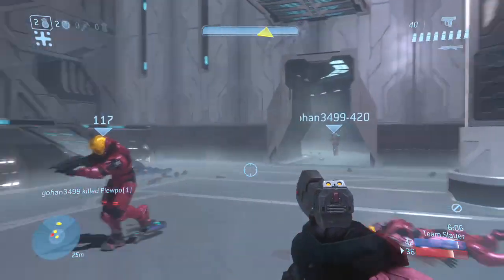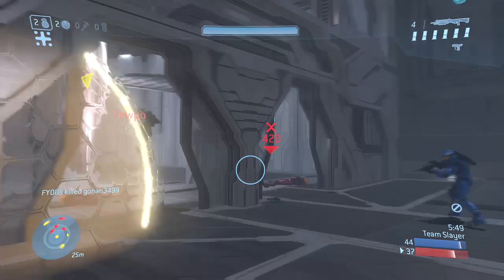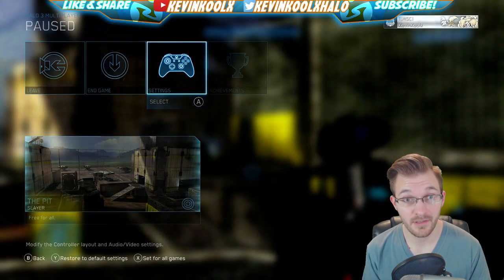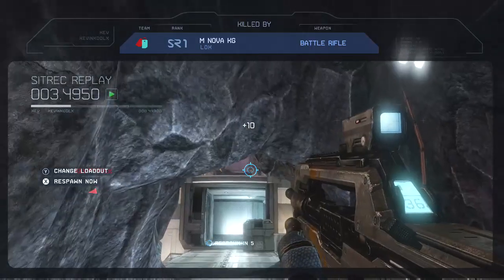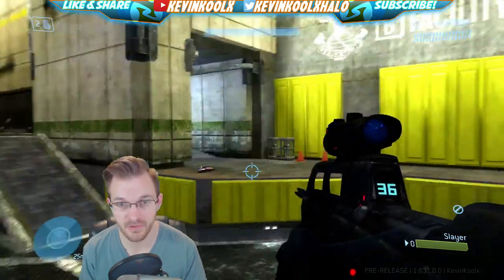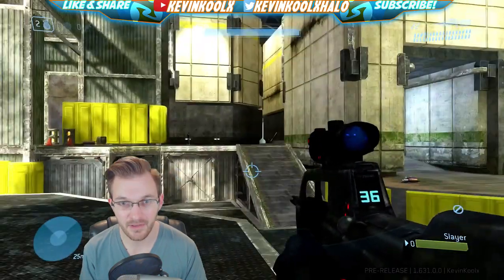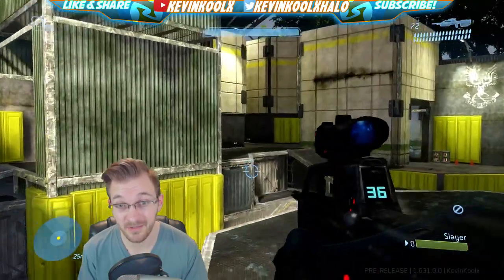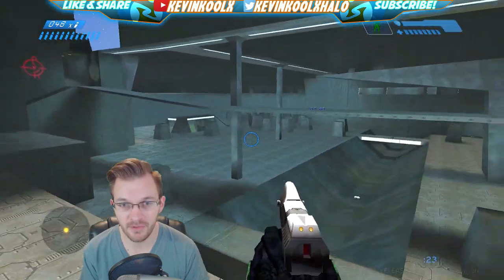What is Modern Aiming for Halo MCC Update December? Modern Aiming Explained Halo MCC Update